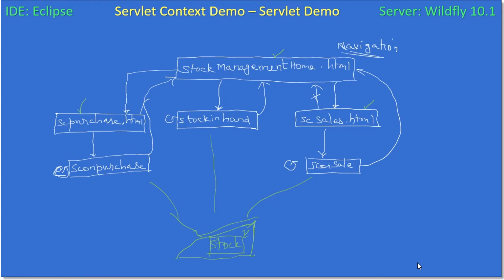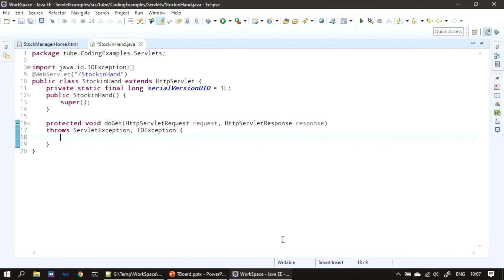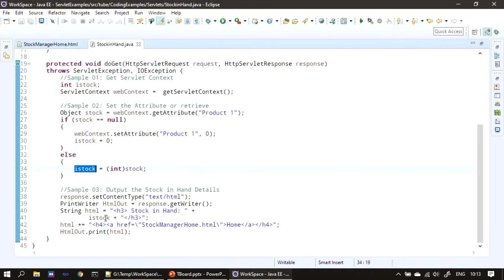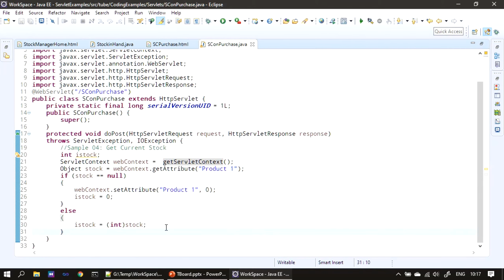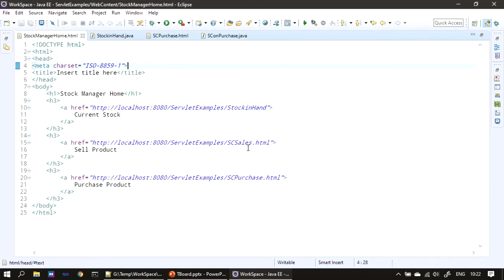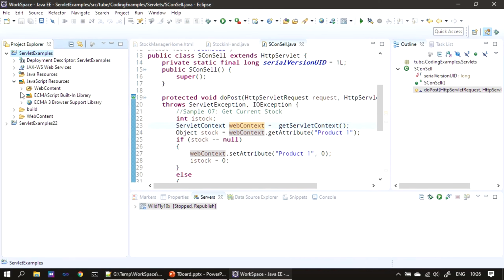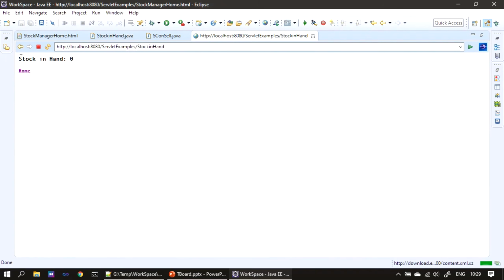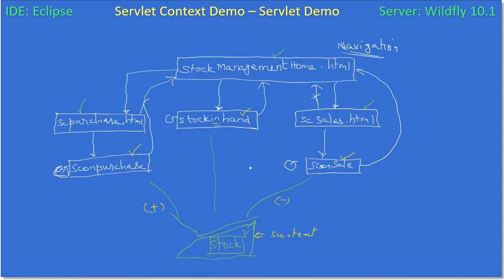ServletContext Object Demo Part 3 | JavaEE Wildfly Servlet Tutorial #17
In this Servlet Tutorial, we will create Servlets required to demo the usage of the ServletContext object. These servlets share an attribute set in the ServletContext. The context maintains the stock in hand of a single product which is accessed by three servlets.